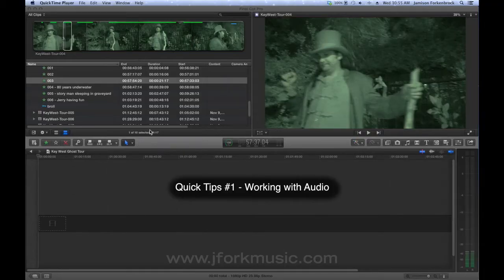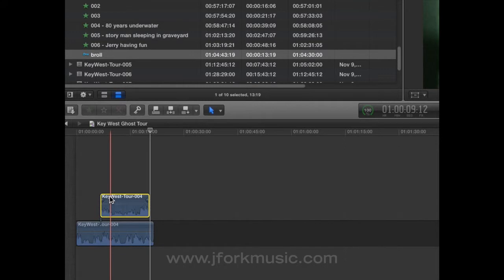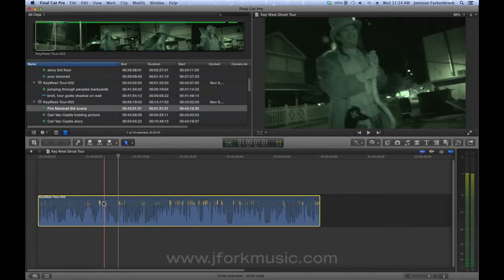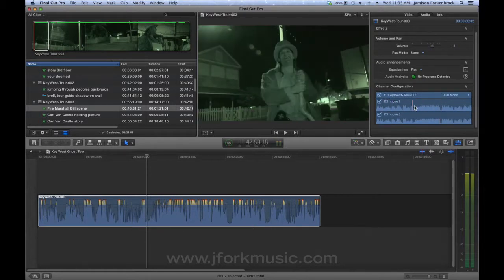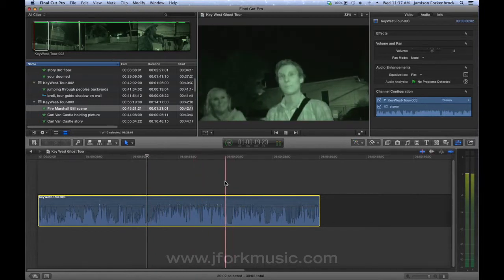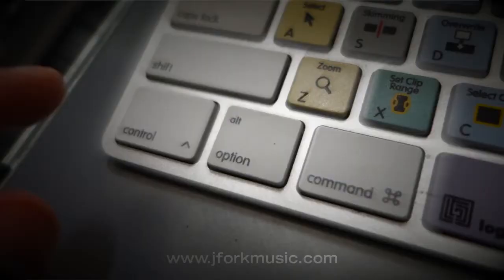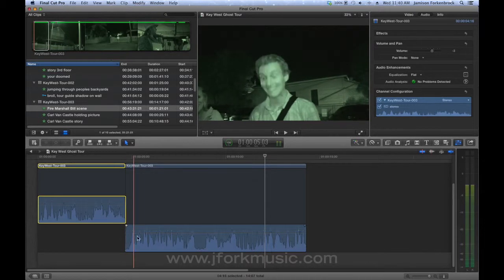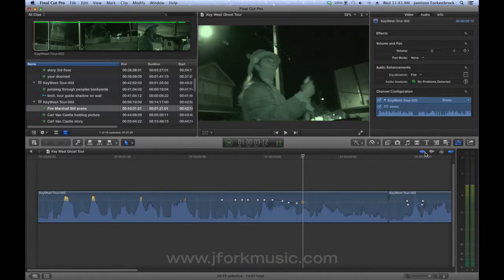FCPX Quick Tips w/JFork - Working with Audio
The first in a new series of FCPX web tutorials by JFork.  In this quick tips video learn visually new keyboard short cuts when working with audio.  Detach Audio, Show/Hide Video and Audio, Keyframes, Audio in the Inspector window.